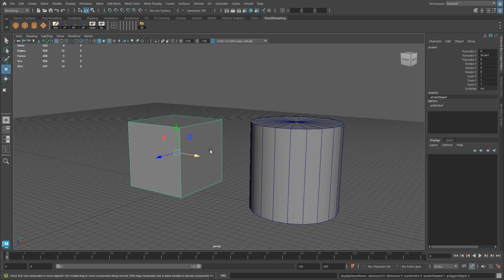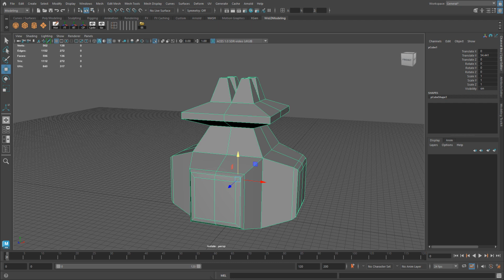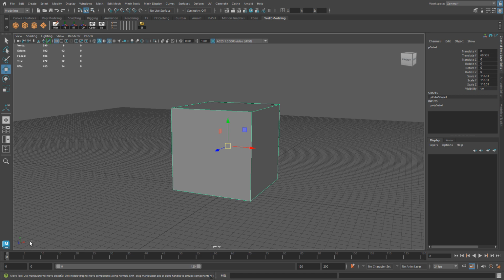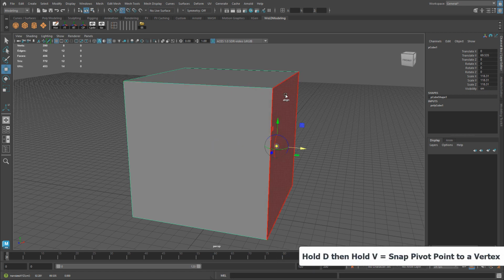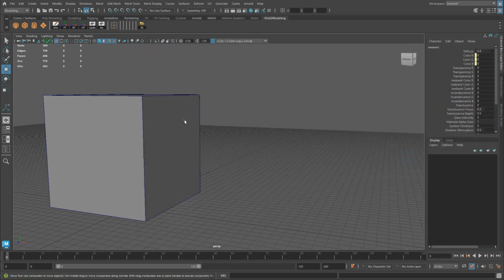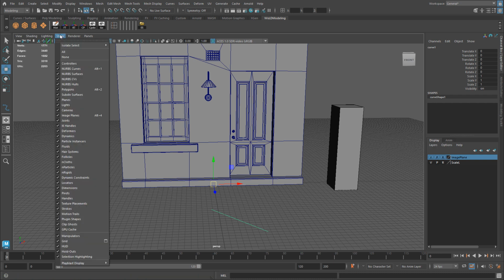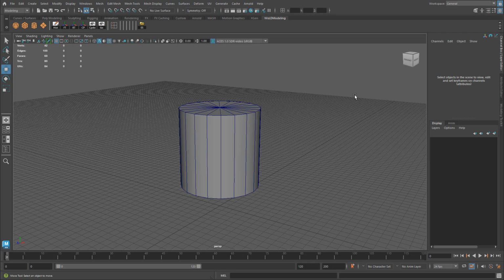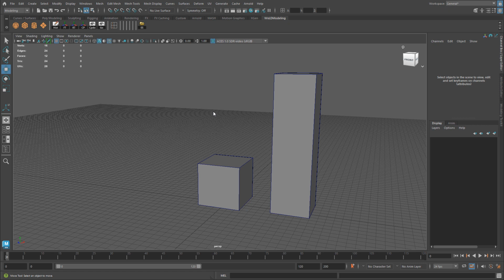18 Crucial Mistakes Beginners Make Using Maya - How to Fix Them and Avoid Them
As a beginner you will make a lot of mistakes and not know how to fix them.

One of the most frustrating things about learning Maya is accidently pressing a shortcut key then not knowing how to disable it.

In this video I will show you most common mistakes a beginner makes, how to avoid them and how to fix them.

Chapters
00:00 Intro
00:47 Subdivision Mode
02:32 Soft Selection
04:39 Not Deleting History
06:53 Not Setting Up a Project
09:32 Save as MA not MB
11:25 Not Orienting in the Viewport Correctly
14:04 Making Gizmo Smaller/Bigger
14:50 Resetting Move, Rotate, Scale Tools
17:12 Incorrectly Modifying the Pivot Points
21:02 Lost UI Menus, Windows, Panels
23:01 Not Seeing Textures on Objects
24:20 Object Disappears or Flickers
25:53 Image Planes Don’t Appear in Viewport
27:29 Curves Don’t Appear in the Viewport
29:00 Objects Disappearing and Not Showing Up
34:41 Locking Your Workspace
34:26 Not Building Objects to Correct Scale
38:03 Resetting Maya to Default